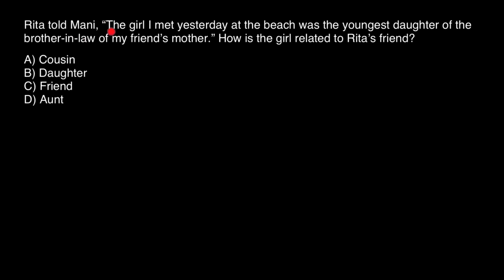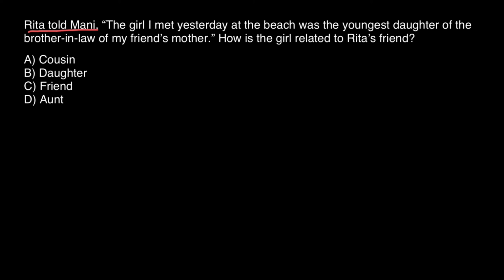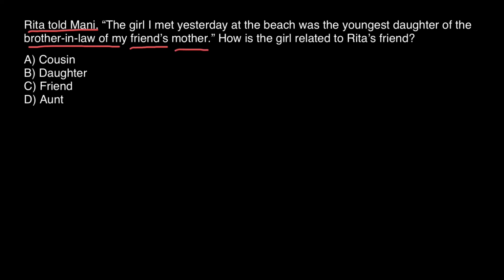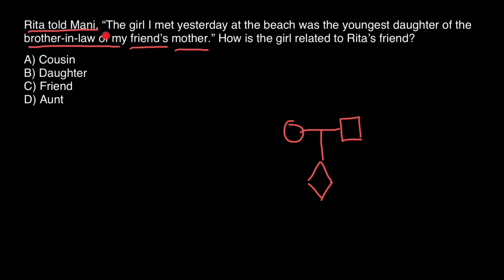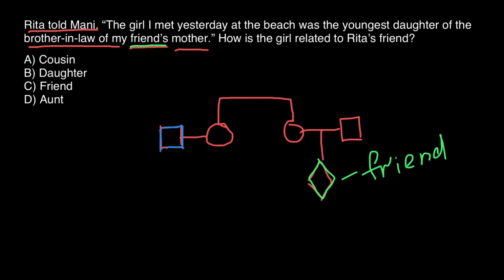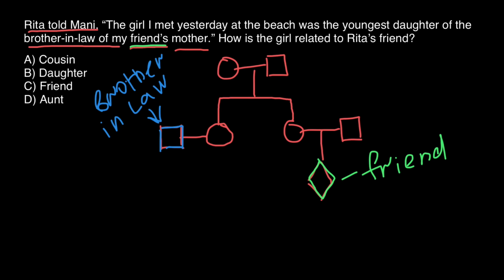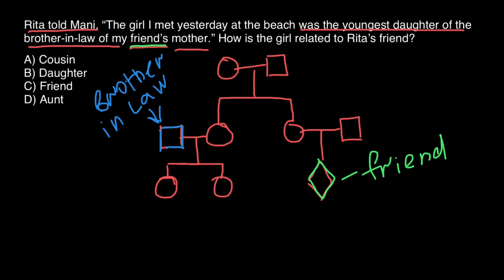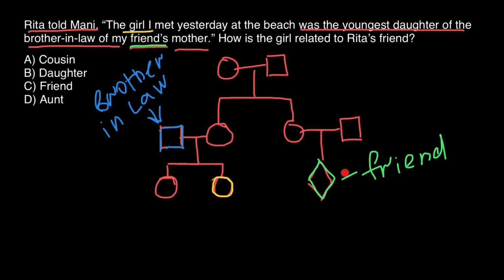Rita told Mani, "The girl I met yesterday at the beach was the youngest daughter...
In this video I will discuss, How you should Approach Problems Based on Coded Blood Relations and Get Accurate answer in Minimum time Possible.
Blood Relation often comes in Every Competitive Exams like SBI & Bank PO, CAT, RRB, etc.

Problem:

Rita told Mani, "The girl I met yesterday at the beach was the youngest daughter of the brother-in-law of my friend's mother." How is the girl related to Rita's friend?

A) Cousin *
B) Daughter
C) Niece
D) Friend